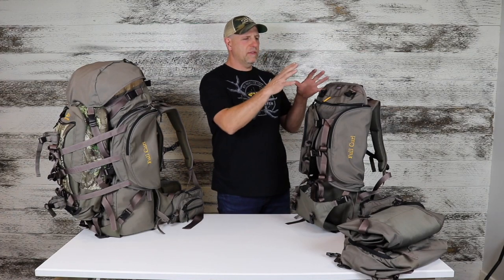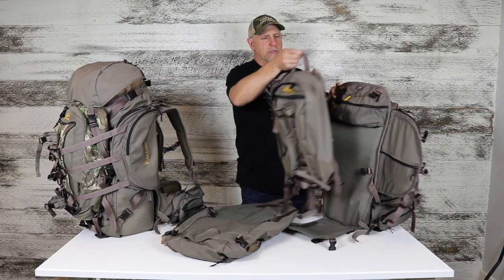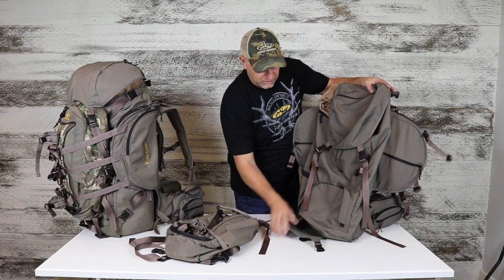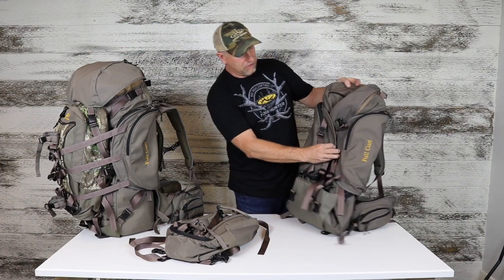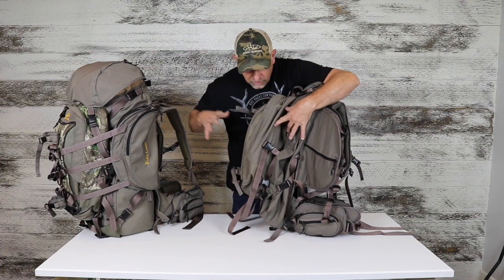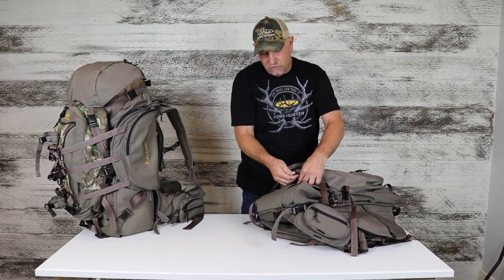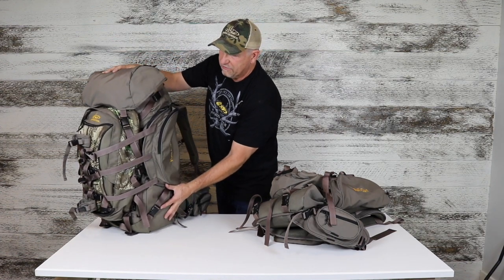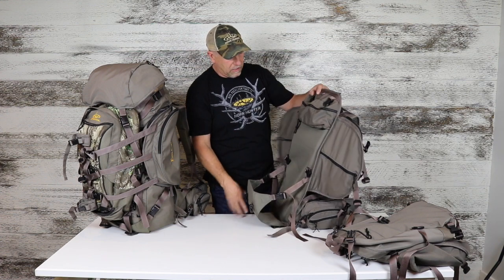Full Curl System Set Up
Full curl pack system set up/overview.